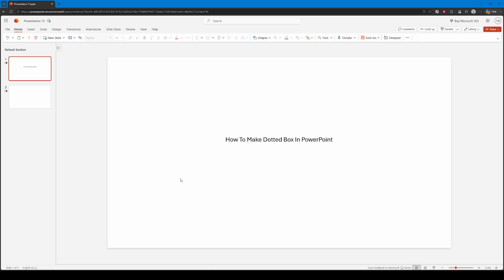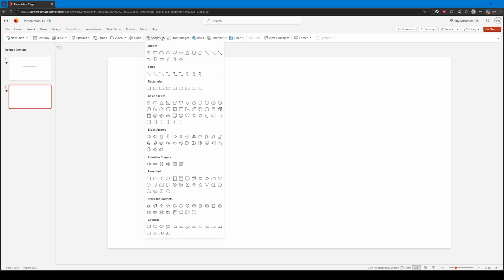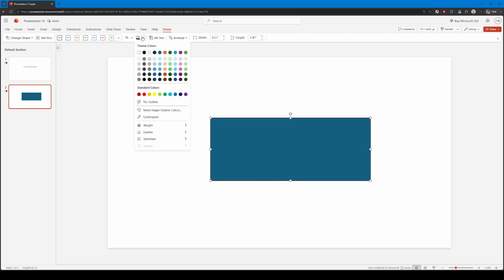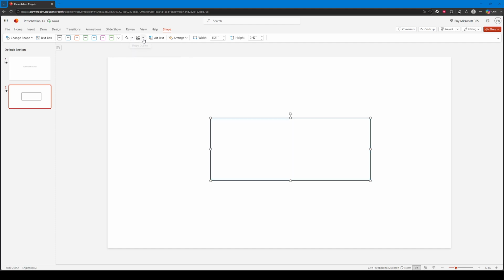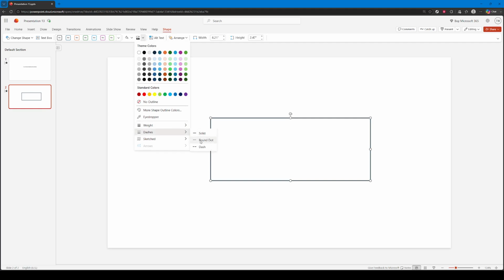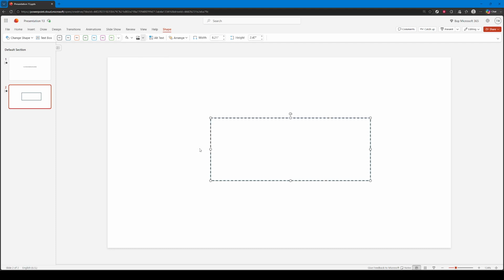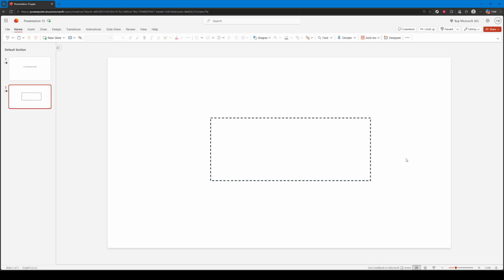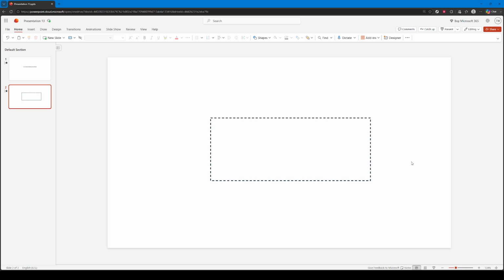How to Make a Dotted Box in PowerPoint - Full Guide (2026)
Learn how to make a dotted box in PowerPoint with this step-by-step tutorial, perfect for enhancing your presentations with stylish and customizable shapes. This guide will walk you through the entire process, from inserting shapes to applying dotted outlines, ensuring your slides stand out.

Here is the step-by-step breakdown:
00:00 Open PowerPoint Presentation
00:15 Navigate to Insert Tab
00:30 Select Shapes Option
00:45 Insert Rectangle Shape
01:00 Customize Shape Outline
01:15 Choose Dotted Line Style
01:30 Review Dotted Border
01:45 Finalize Dotted Box

Creating a dotted box in PowerPoint allows you to highlight key information or add decorative elements to your slides, making your presentations more engaging and visually appealing.